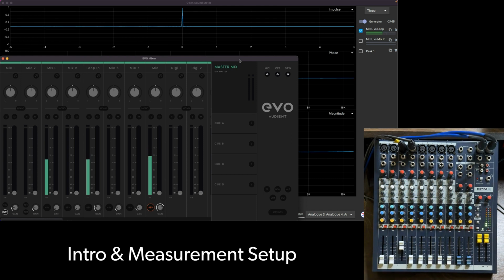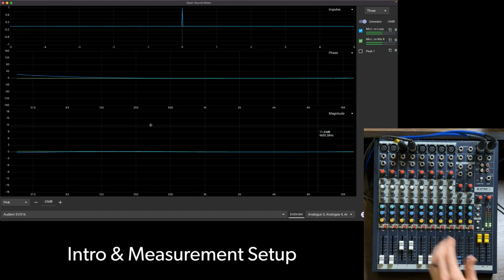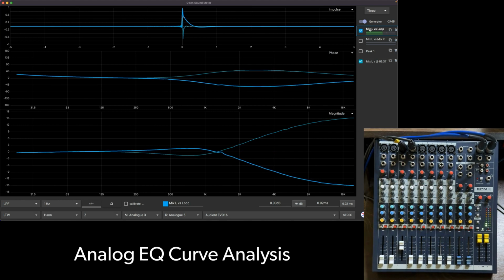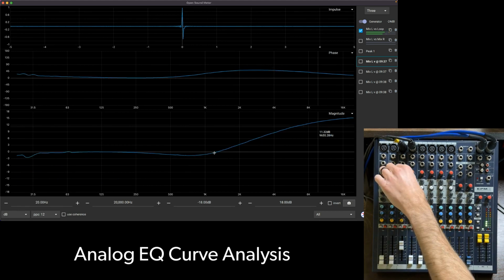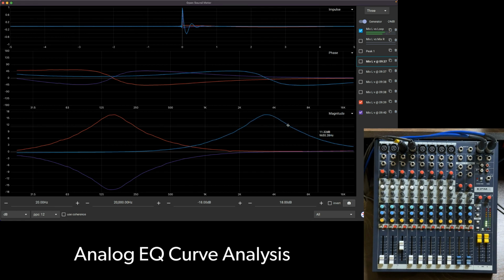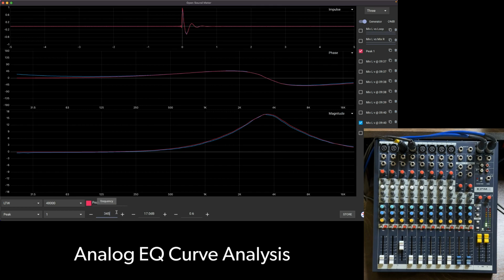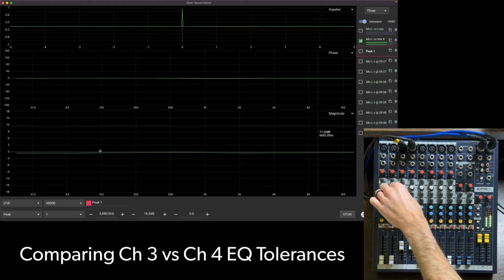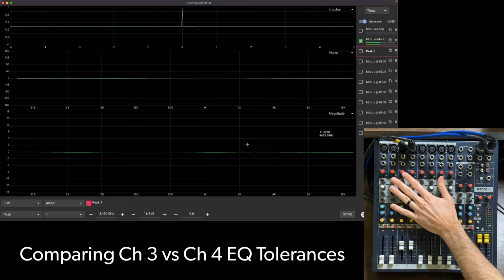Visualizing Analog EQ Curves With Open Sound Meter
What do console EQ curves actually look like?

I’m just as much a fan of mixing with your ears and not your ears, but oftentimes it’s helpful to have another reference point for how your tools work and interact with each other.

Today we’re using Open Sound Meter to look under the hood of an analog console to uncover the actual response of the EQ circuit. It has published specs, but does it actually perform and represent what’s in the manual?

These types of projects not only help you understand EQ better, but also your measurement tools. We often think of measurement as only consisting of a reference microphone in front of a speaker - but you can measure almost anything with a linear and time invariant response!

We’ll uncover:

- The clever shelf design of the EPM8
- Do channel-to-channel settings match?
- How to set up this type of test